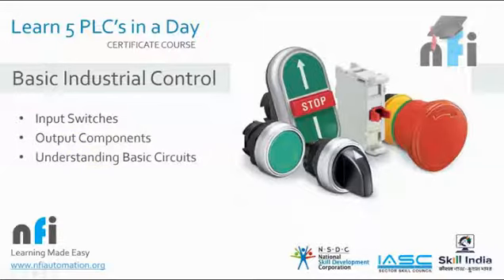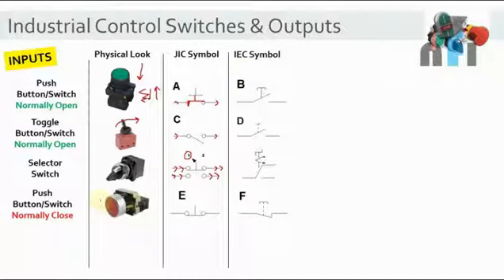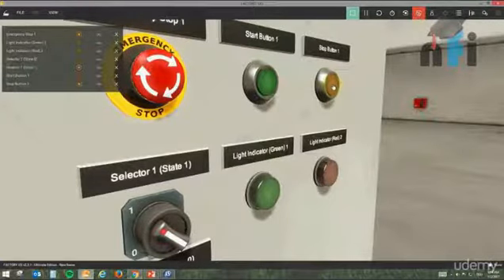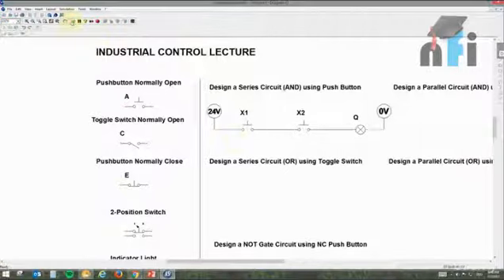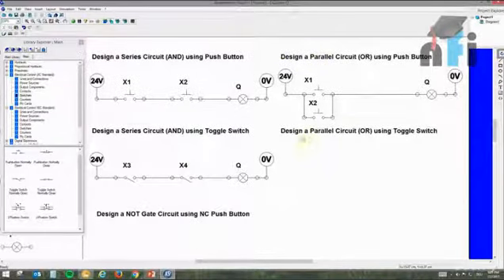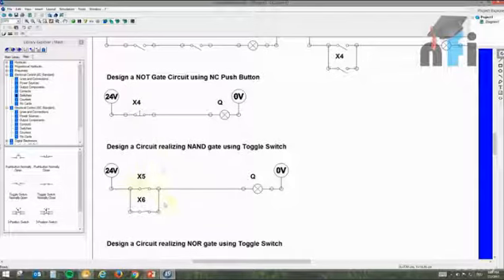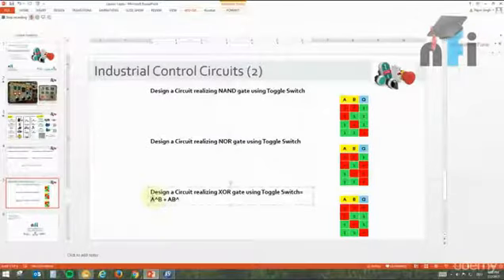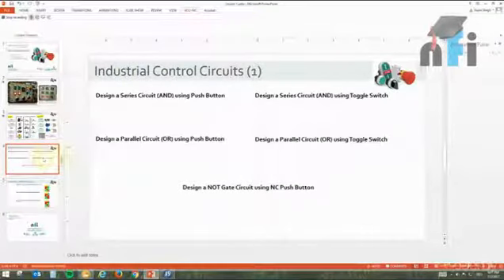2 Basic Industrial Control Understanding Switches and output Components